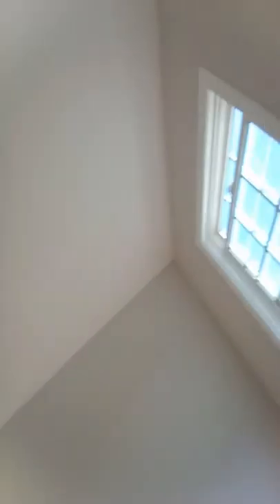Roger and Miguel Custom Painting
Dos and don'ts on the baseboard finish